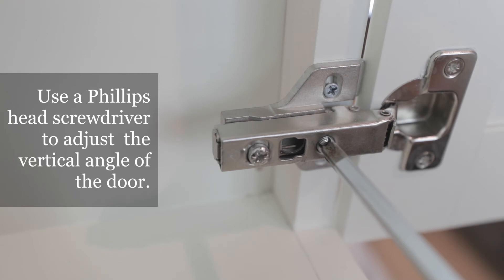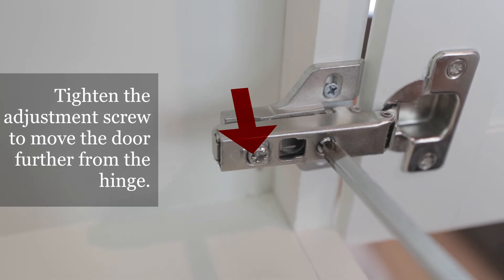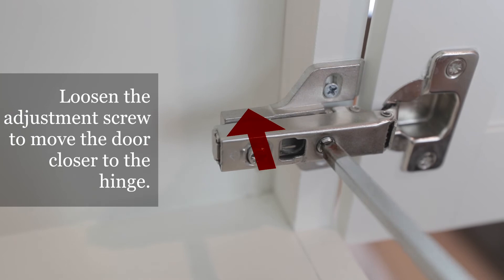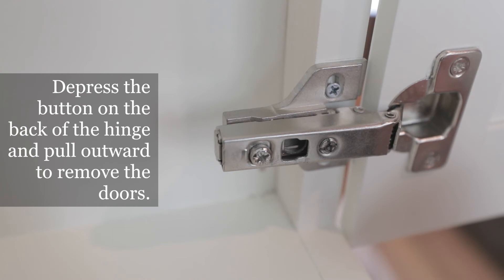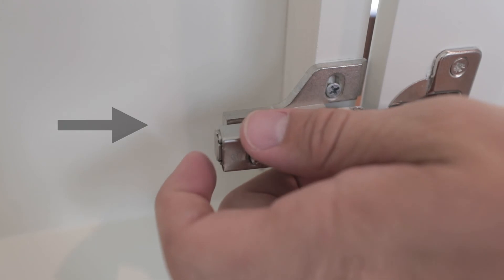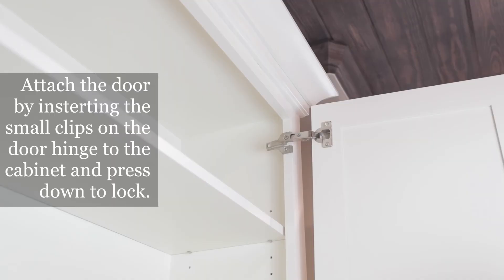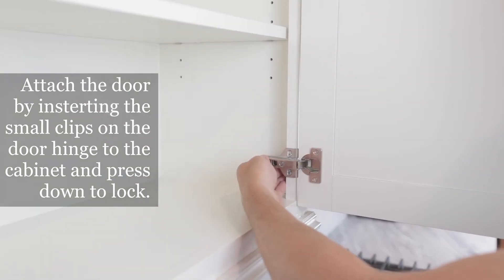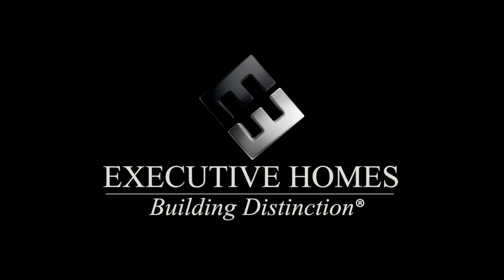How to Adjust Your Cabinet Doors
Learn how to adjust the cabinet doors in your Executive Home. for more information.